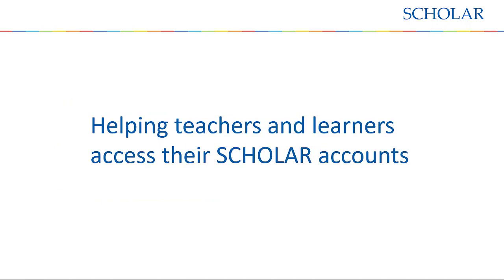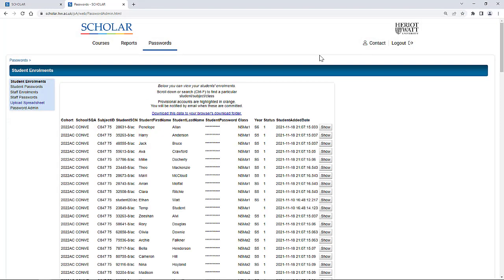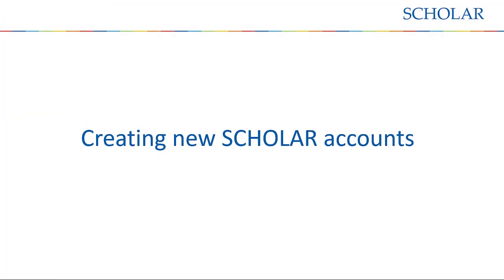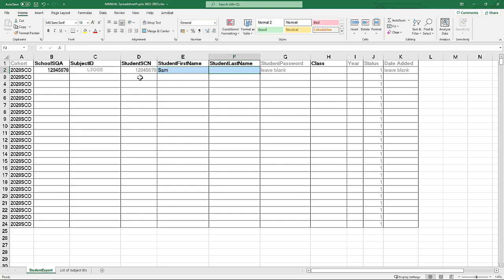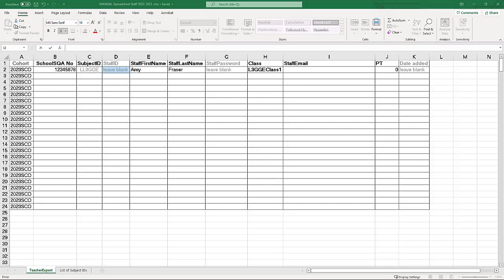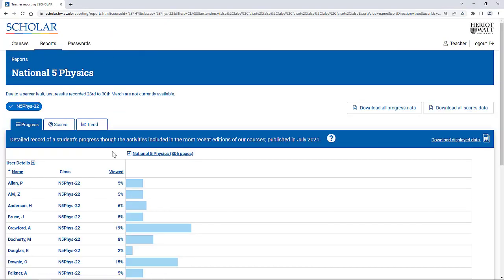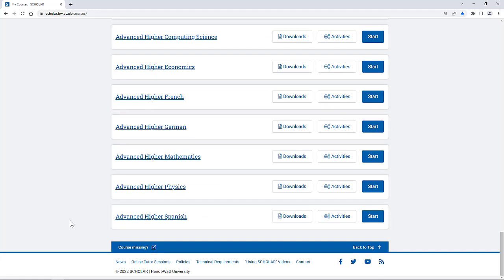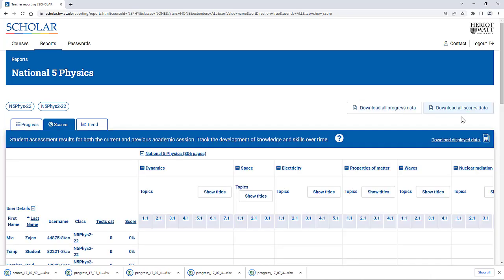Scholar School Contacts in Schools Using SEEMiS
This video provides information for Scholar Contacts in schools using SEEMiS.

00:00 1. Introduction
00:25 2. Role of Scholar Contact
01:02 3. Access to Scholar Accounts
04:13 4. Creating New Scholar Accounts
08:51 5. Special Types of Scholar Accounts
10:09 6. Did You Know?
12:51 7. Contact Us